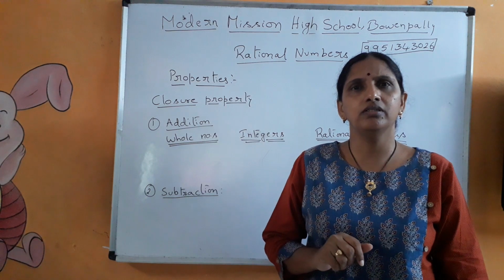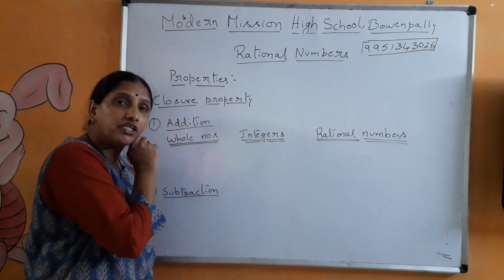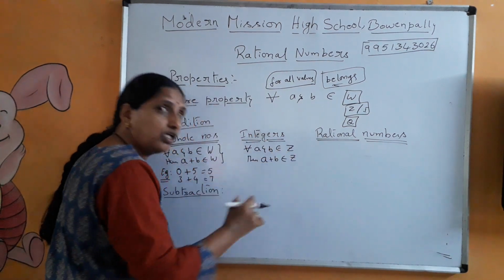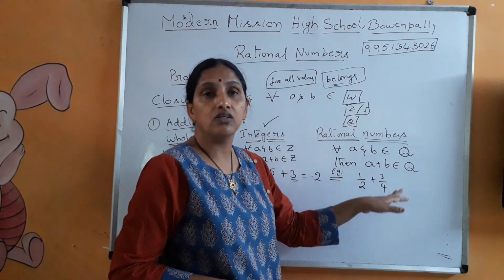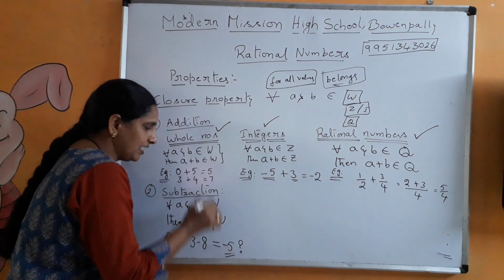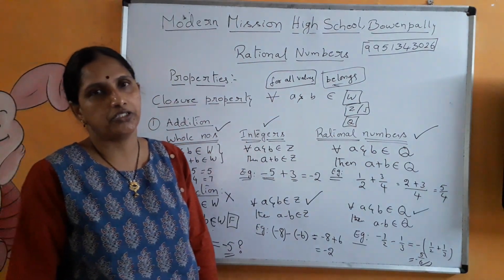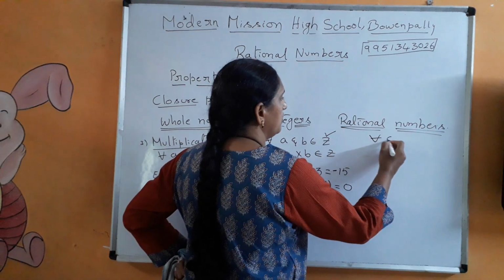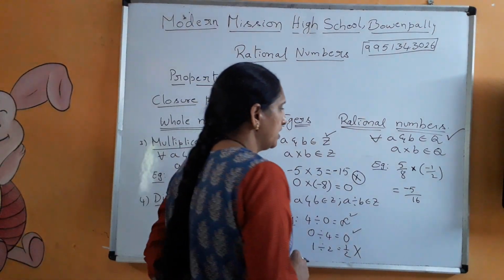Class 8 Maths, Rational no.s part2(A)